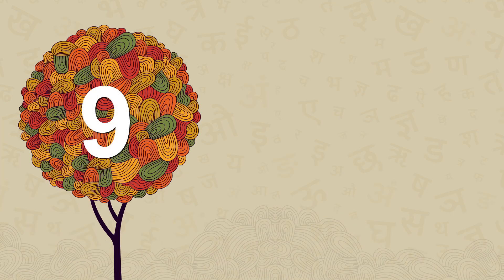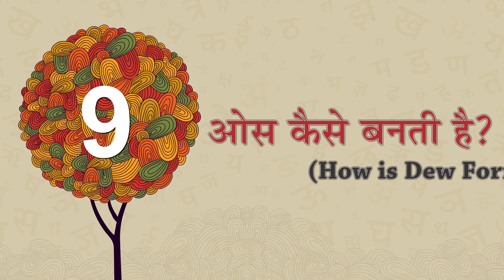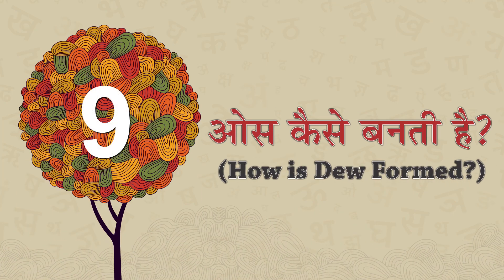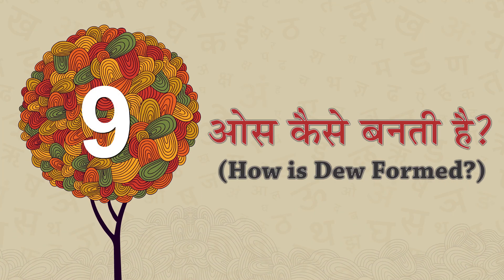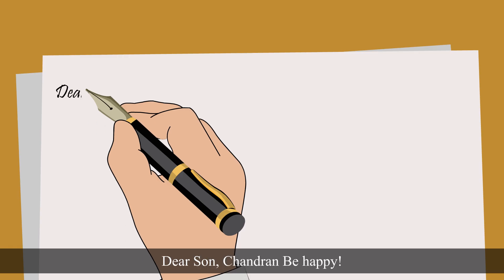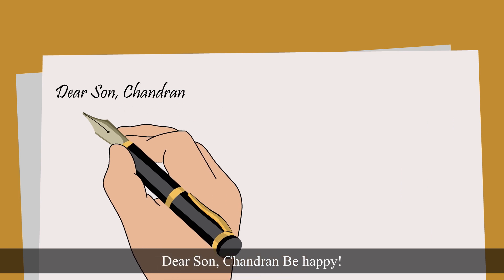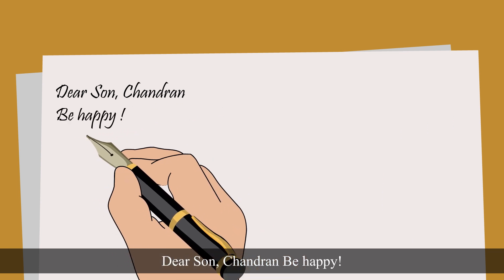Chapter 9 How is Dew Formed? | Saral Hindi Paathamala